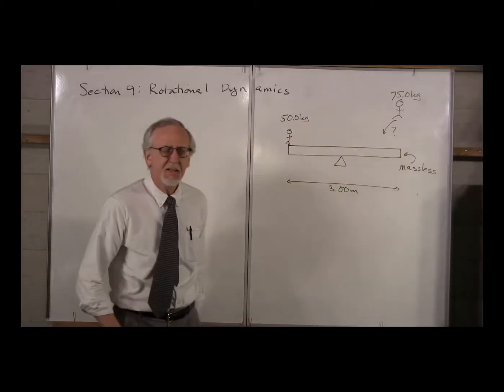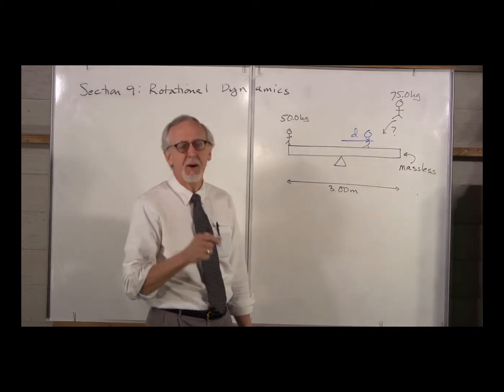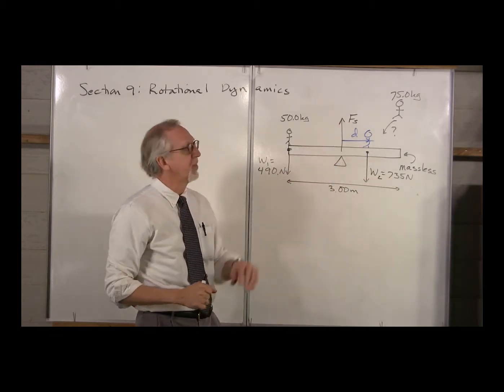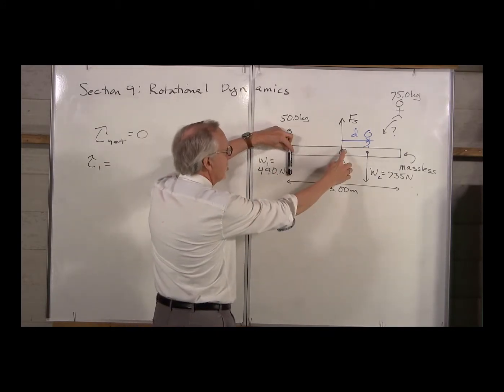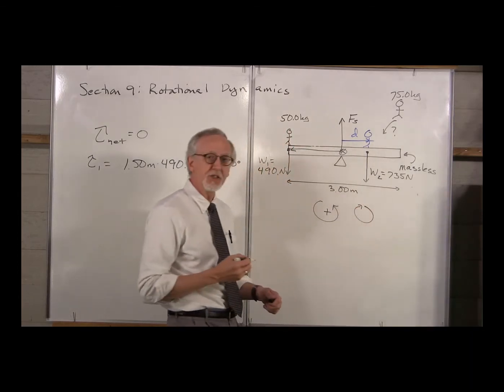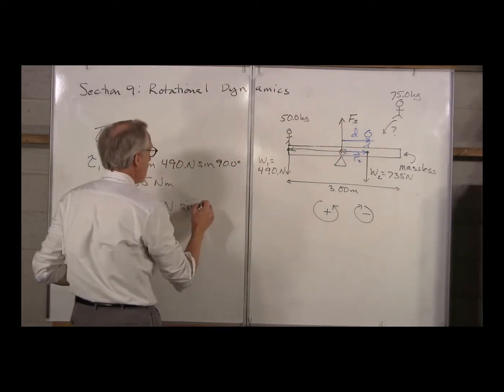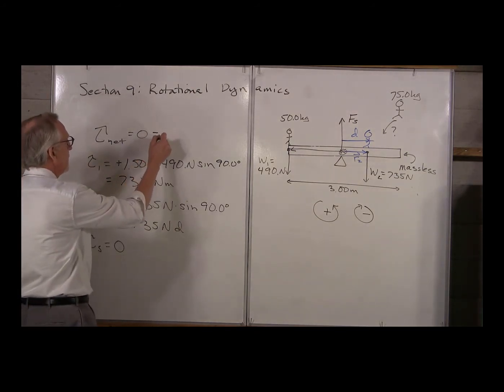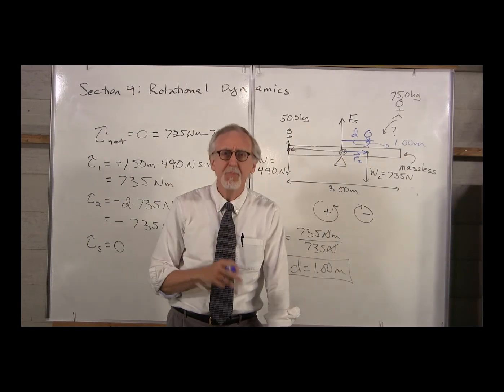PHYS1111 Lecture #15, Video 2: Rotational Dynamics, Part 1